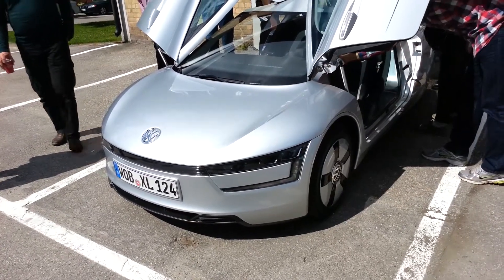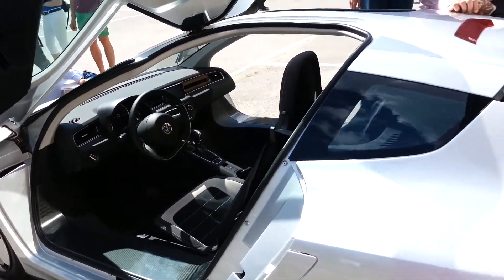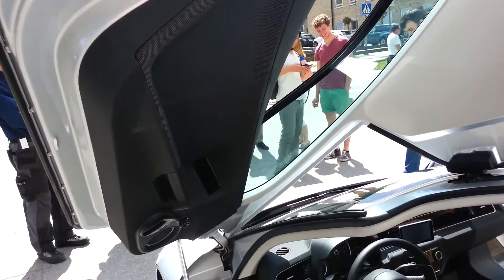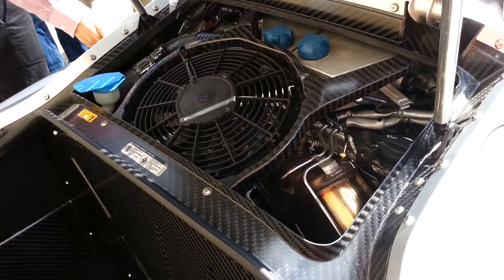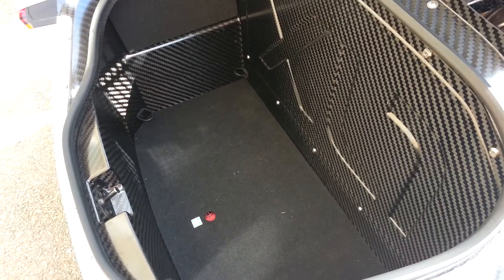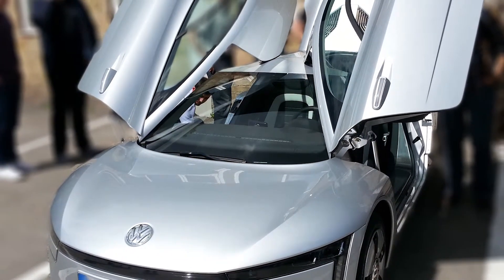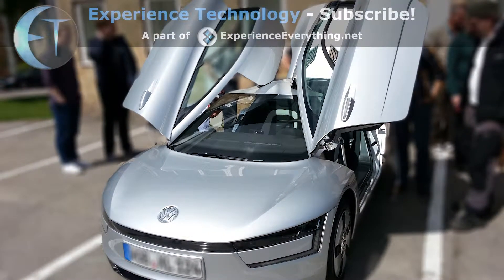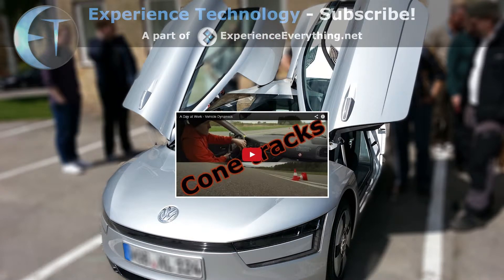Volkswagen XL1 Release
Short presentation of the super efficient, lightweight new vehicle from For, it take you 100 km on 1 litre diesel.

Channel info
This channel is a part of ExperienceEverything.net and
let you experience technology through:
New Tech
Tutorials
DIY-project
Much more technology